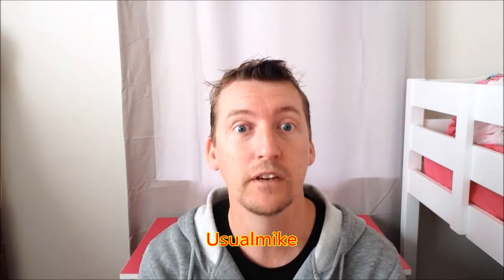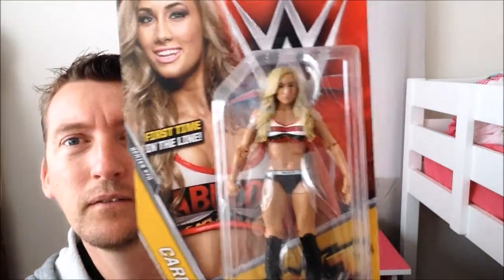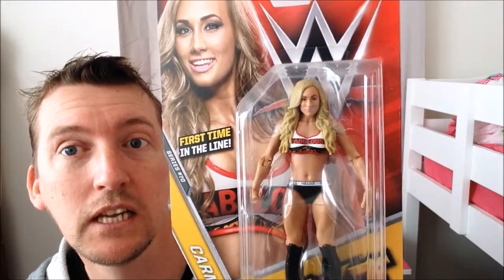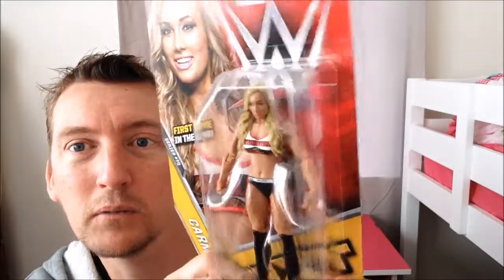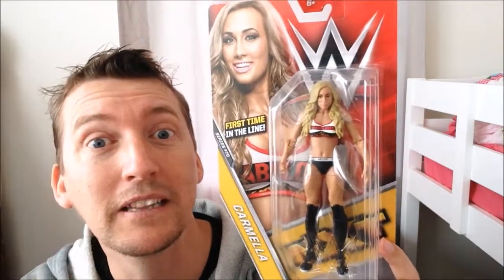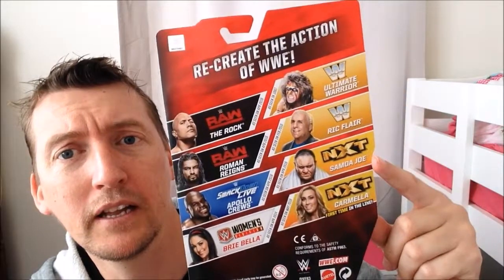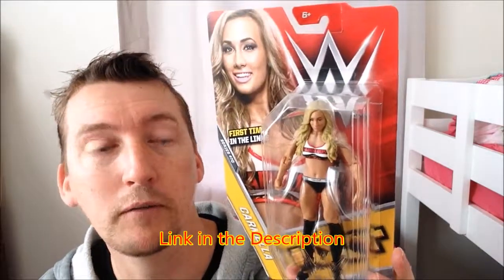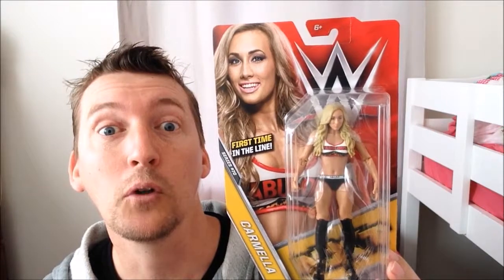WWE Carmella action figure Basic 70 Review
In this video we REVIEW the NEW Basic 70 WWE action figure CARMELLA. This figure is a "First Time In The Line" action figure and is much sort after.